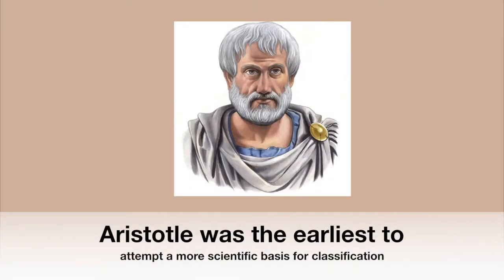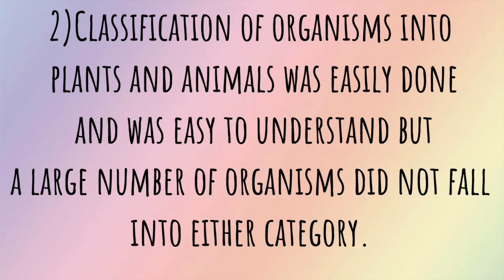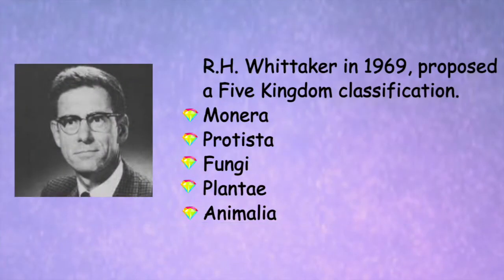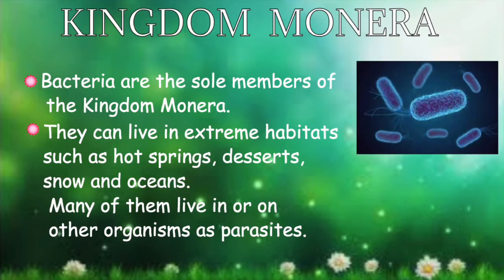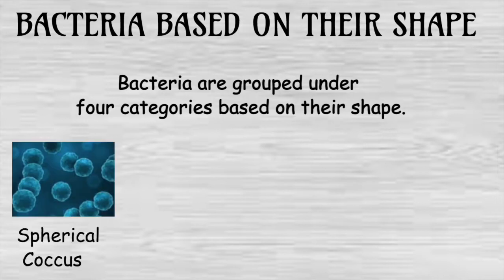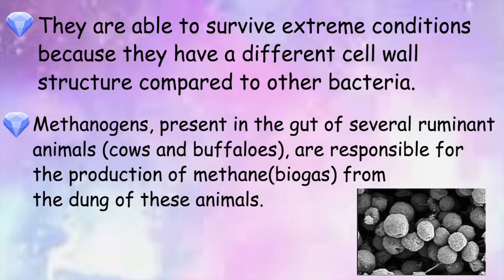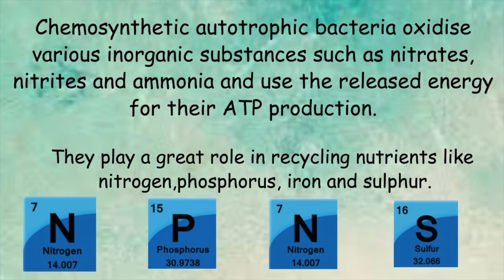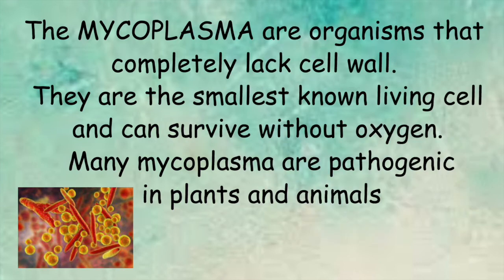Biological Classification Class XI detailed explaination| Kingdom Monera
Detailed explaination of class 11 biology chapter 2.

The reference for the main content is solely from the NCERT Textbook

The copyright patent of this video strictly belongs to this channel.

Be the first to be notified.😀 Follow these simple steps:
2) Click on the bell icon.

Yeah!